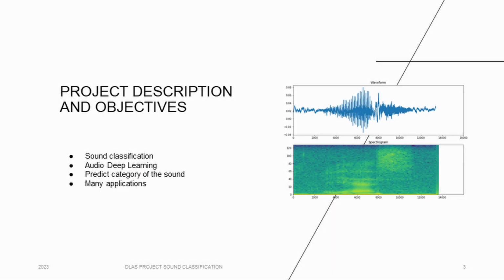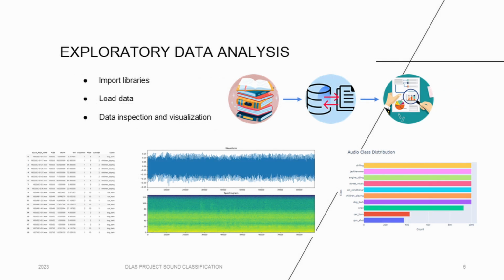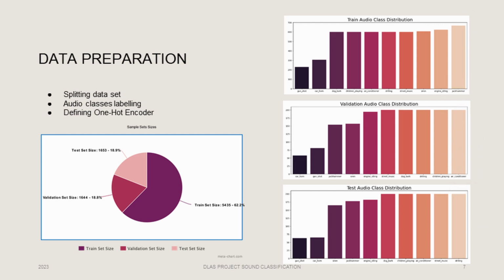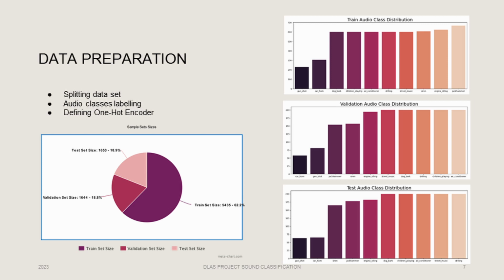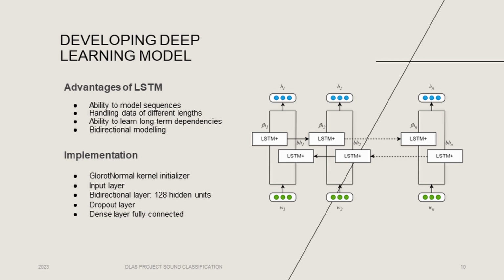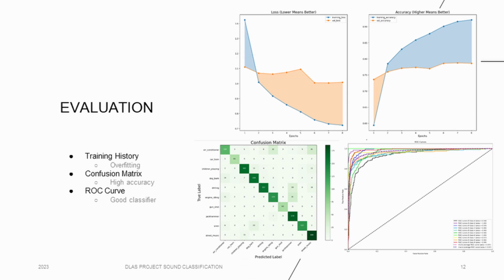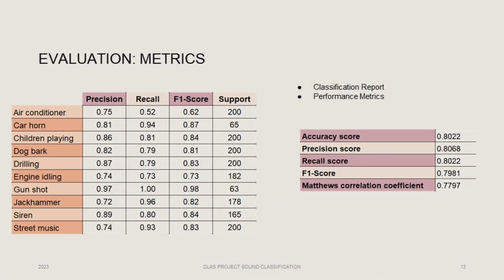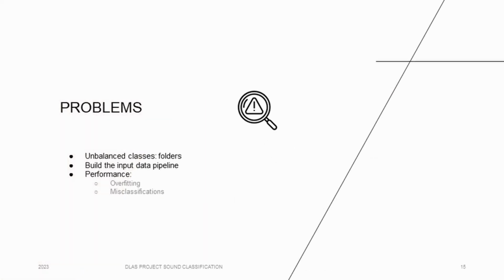Sound Classification using Deep Learning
dlas-2023 Celia Milena Ruben